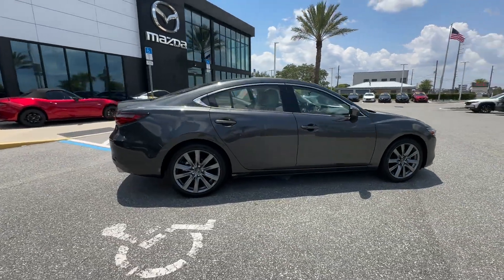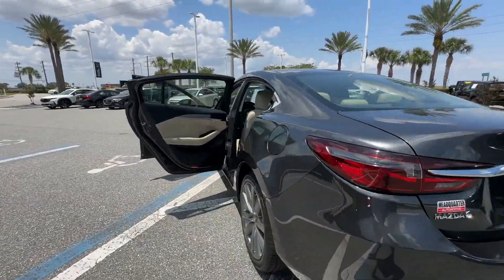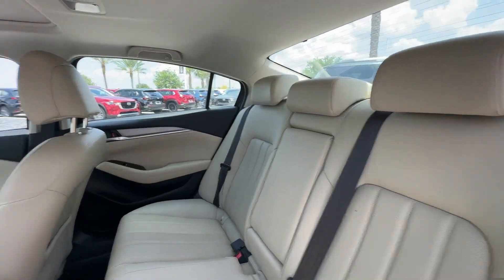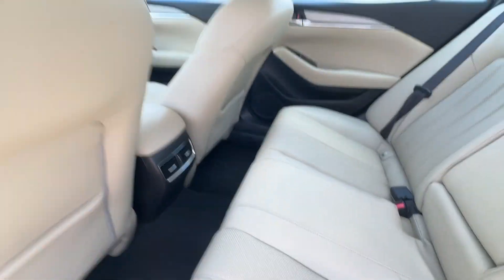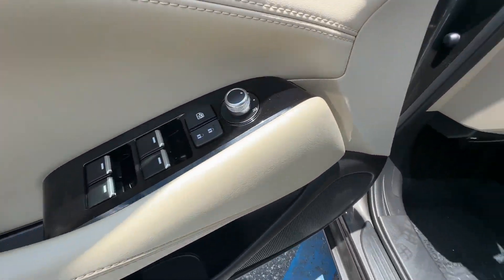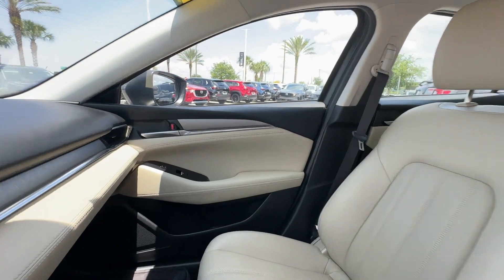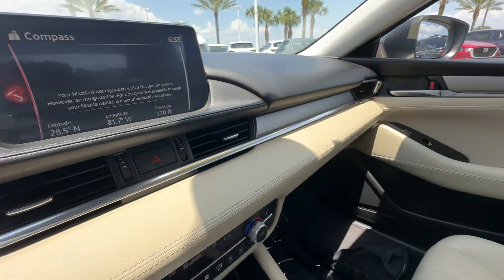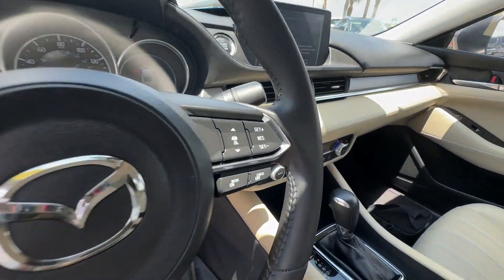2021 Mazda MAZDA6 Touring Davenport, Clermont, Winter Garden, Orlando FL, Ocala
2021 Mazda MAZDA6 Touring JM1GL1VM0M1606647 Video